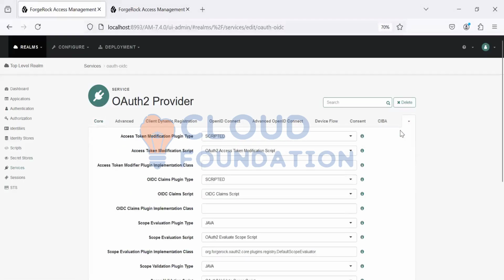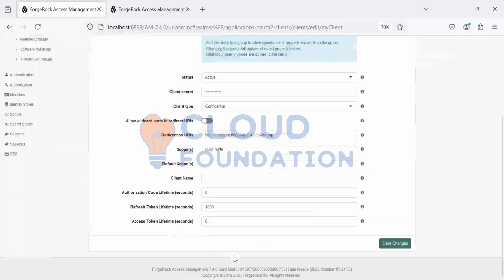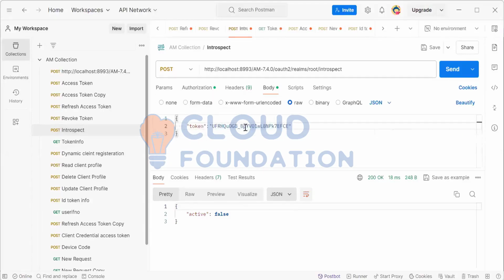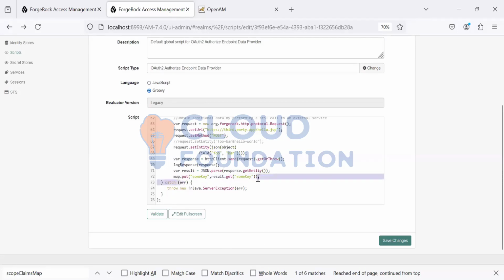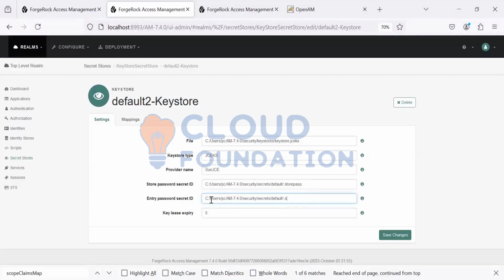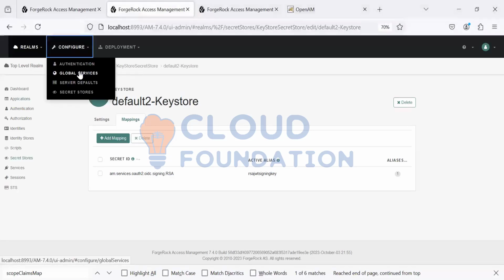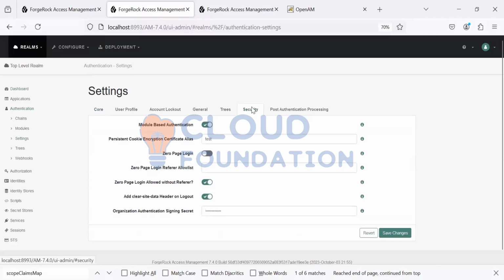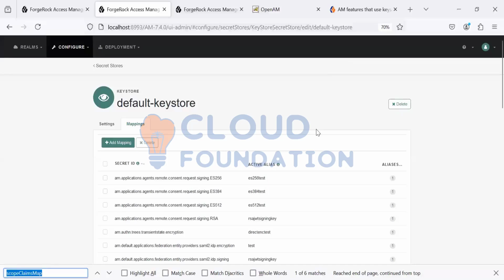Overview on Scripts and Secret Stores | ForgeRock Training Course | CloudFoundation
Welcome to our comprehensive ForgeRock training videos!!

In this ForgeRock Training Course, you'll gain essential skills and knowledge to master identity and access management using the ForgeRock platform. This ForgeRock tutorial is designed for both beginners and experienced professionals looking to deepen their understanding.

In this ForgeRock Tutorial Video, we will cover key concepts, best practices, and hands-on examples to help you effectively implement ForgeRock solutions in real-world scenarios. Whether you’re new to the platform or looking to refresh your skills, our ForgeRock Introduction will provide you with a solid foundation.

CloudFoundation forgerock tutorials assist learners grasp difficult topics and successfully apply them in their respective professions by offering step-by-step instructions and real-world examples.

Looking for a comprehensive, yet flexible forgerock Training?

CloudFoundation is an online Training platform. It provides comprehensive training on forgerock, This forgerock course online will help you gain the skills and knowledge you need to develop innovative solutions on this platform.

In this step-by-step on-demand forgerock online training course, you will receive comprehensive instruction and expert advice on how to use forgerock online course to unleash the power of this technology.

We'll also provide useful tips and tricks for optimizing your content and providing a great user experience. Join us and embark on your journey as an forgerock master!

So, what are you waiting for? With our forgerock online training, you'll be able to open up a world of possibilities.

Topic Covered: -

This video is about Overview on Scripts and Secret Stores